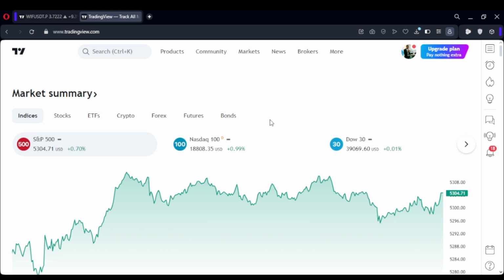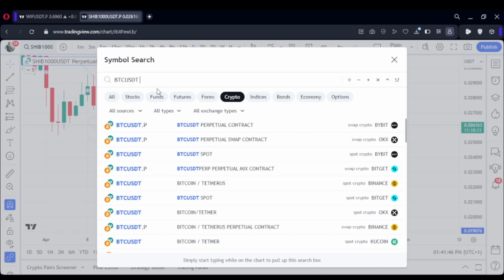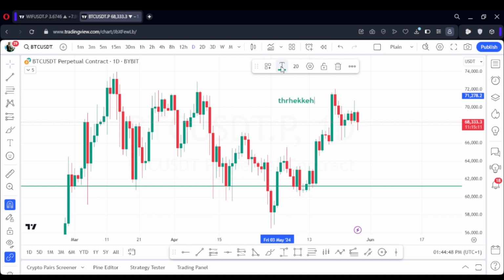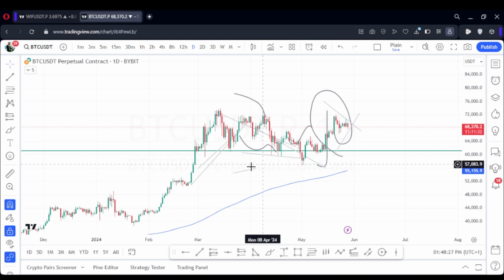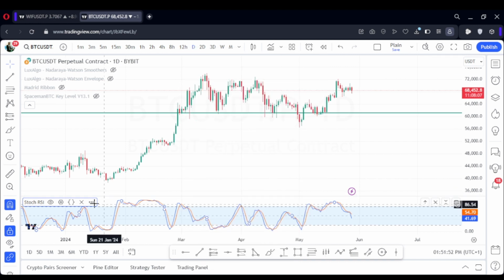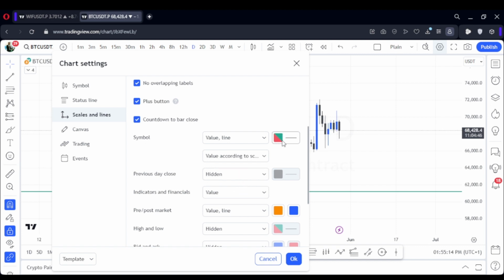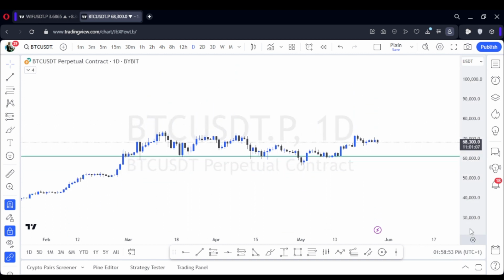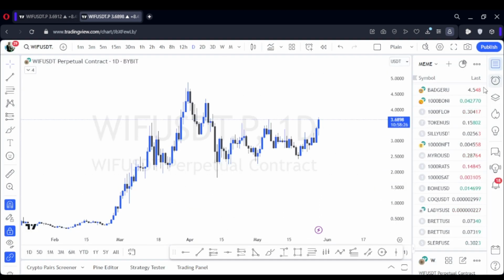How To Use TradingView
3. BINANCE➤➤ Referal Code 20539573